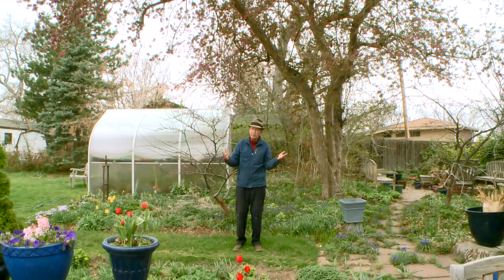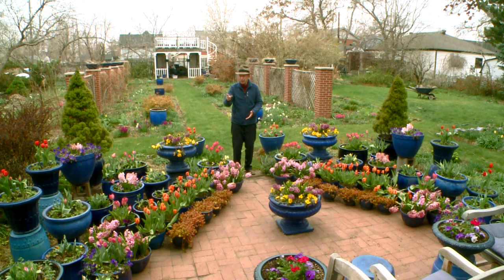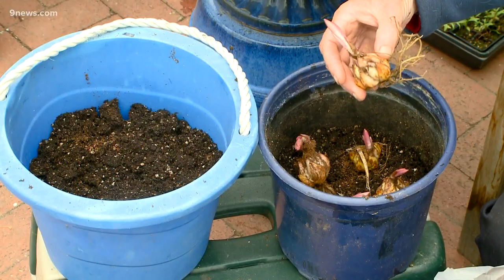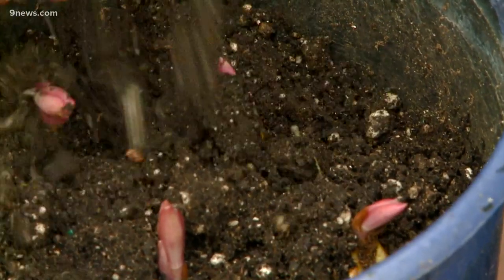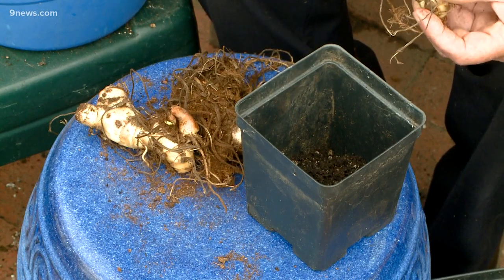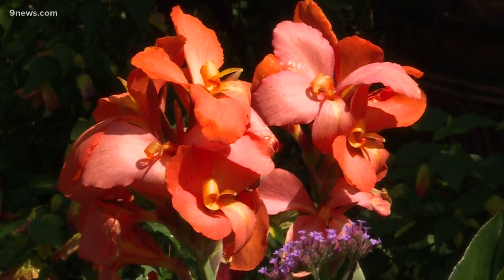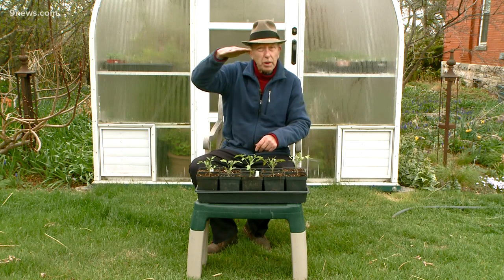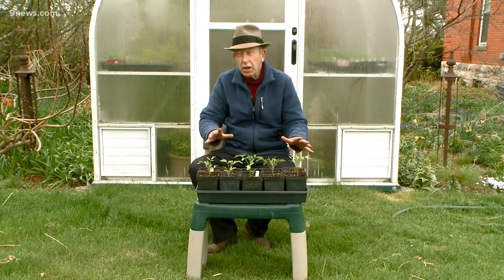Proctor's Garden: Catch up on spring planting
If boxes of summer bulbs are arriving at your door, plant them as soon as possible.

9NEWS (KUSA) is located in Denver, Colorado.